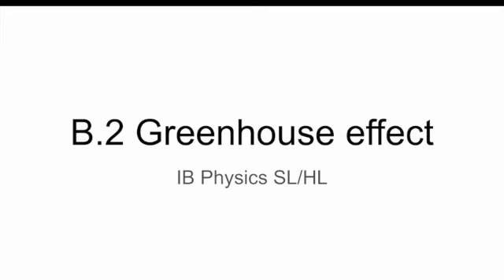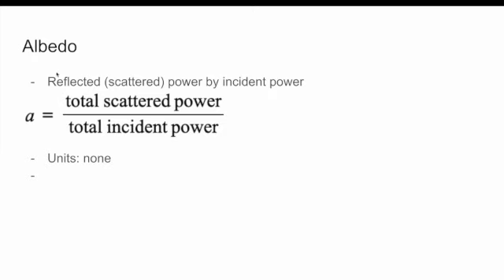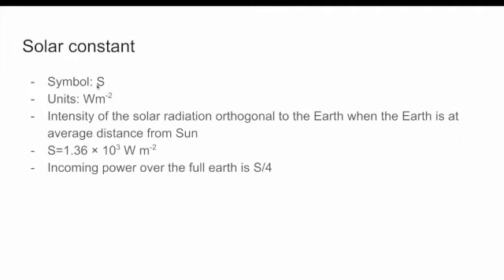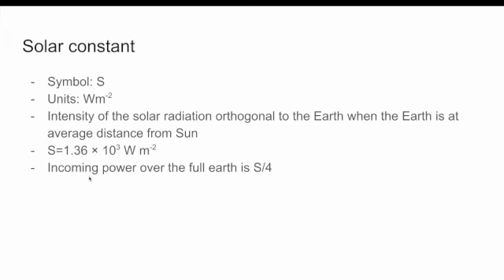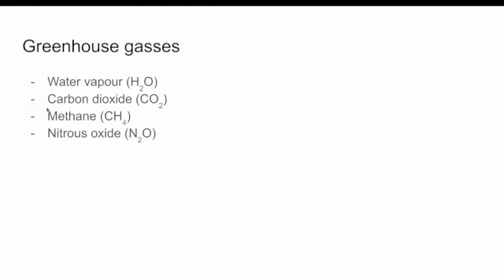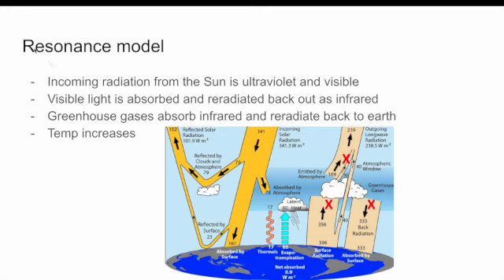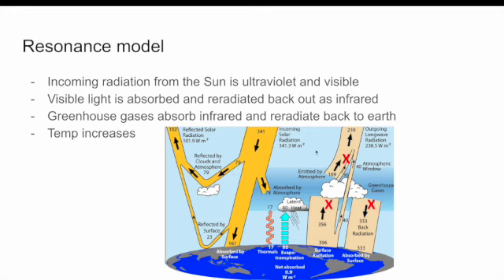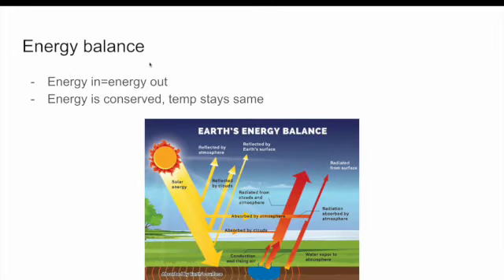B.2 Greenhouse effect || IB Physics SL/HL